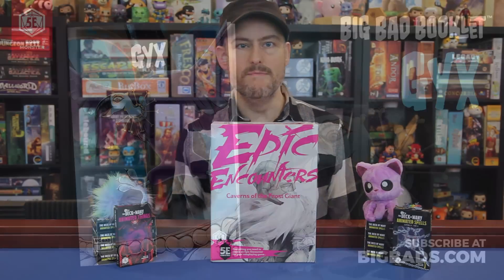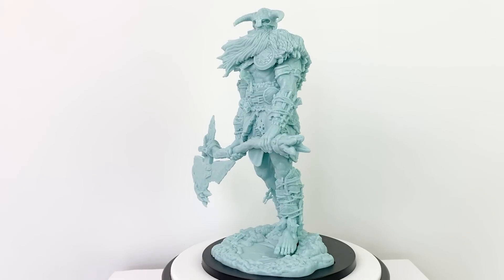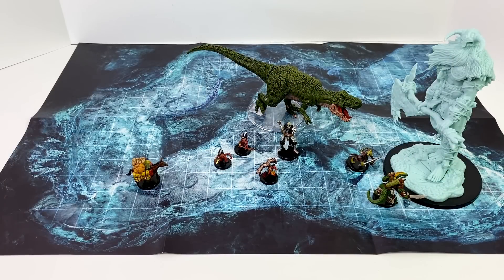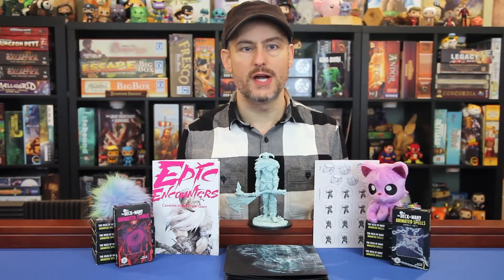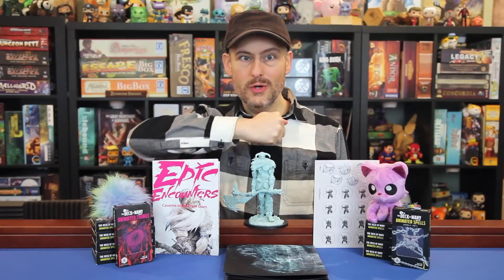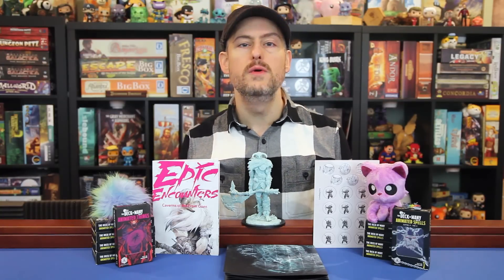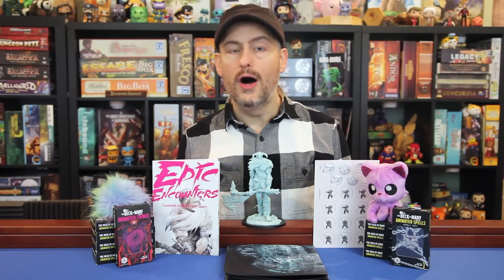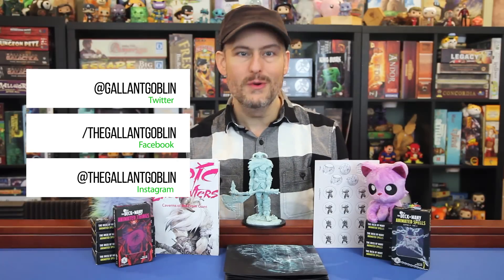Epic Encounters: Caverns of the Frost Giant Review - Steamforged Games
Review of the Caverns of the Frost Giant boss encounter and unpainted mini from @Steamforged' Epic Encounters! Thank you to Steamforged for sending us this review copy!

TIMESTAMPS:
0:00 Introduction
0:39 Turntable view of packaging
1:16 Frost giant mini
2:06 Side-by-side comparison with WizKids D&D Icons of the Realms frost giants
2:36 Double-sided battle map
3:14 Tokens for Grimfang orcs and traps
4:22 Adventure booklet contents
7:56 Final thoughts
10:45 The Big Bad Booklet is a monthly series of unique boss monsters in a booklet format complete with plot hooks, lair actions, and more! Check out October 2020's Big Bad, Gyx, a giant vulture with a habit of collecting the bones of legendary heroes. Reserve your copy today at bigbads.com!
11:23 Our sponsor, Roll for Combat, is an officially licensed Paizo live play podcast of Pathfinder and Starfinder adventures with a new Agents of Edgewatch series that launched Friday September 18, 2020! or join their Discord at
11:51 Conclusions